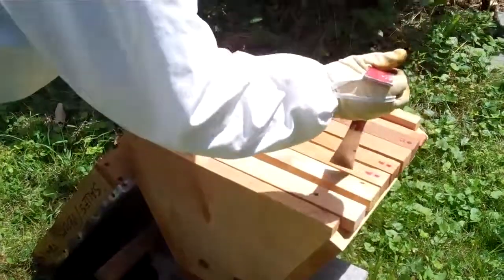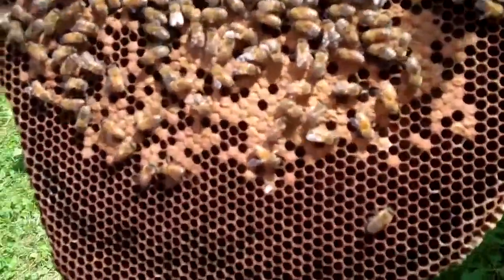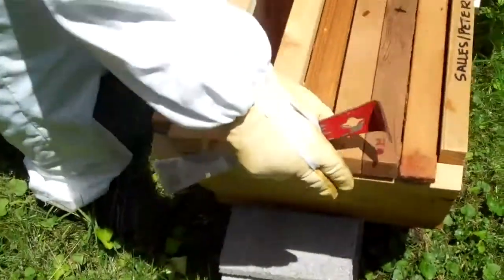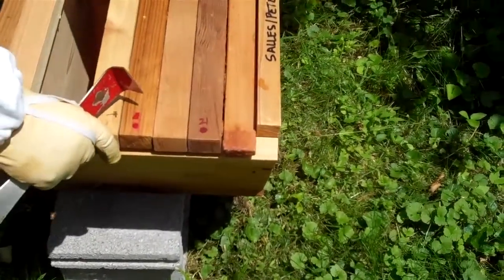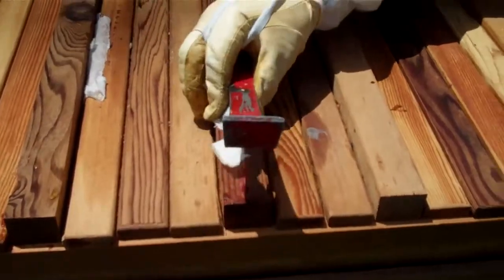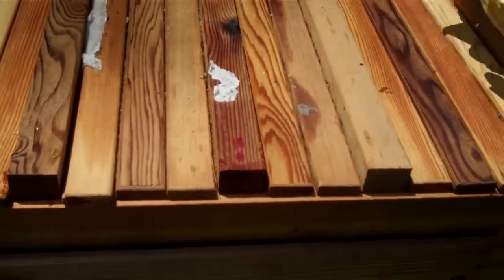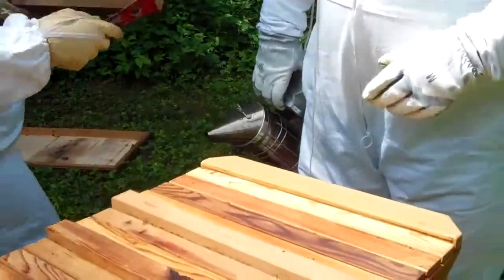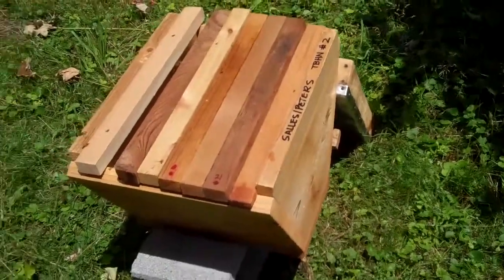Top Bar Nucleus Hive - 3rd Split for Parent Colony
Green Sanctuary Community Apiary at Awbury Arboretum, private colonies for breeding/overwintering. Queen cell observed in sister Melissa Hive. Moved to top bar nucleus hive. Added resources from parent colony which is third generation of daughters of Queen Catherine the Great (2011). Russian Hybrids bees northern PA raised, using for breeding.Tough love approach. Api Var Varroa mite treatment in fall only. Bees not being fed sugar syrup, no hive beetles this spring! No symptoms of other illnesses. Lots of biodiversity in foraging area, too, from Linden, Tulip Poplar, to strawberries, raspberries. Full early spring to summer rolling succession of good tree to ground forage, no pesticides.